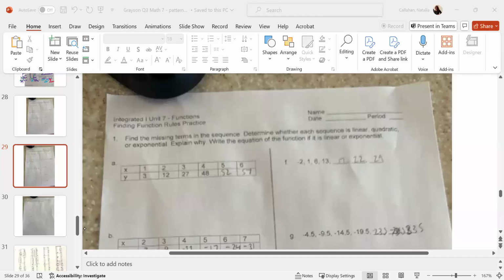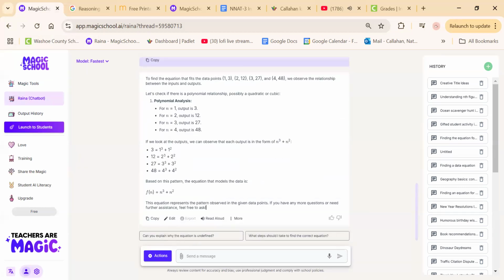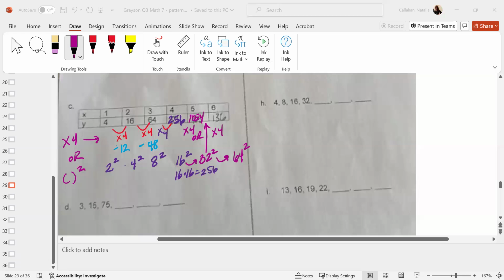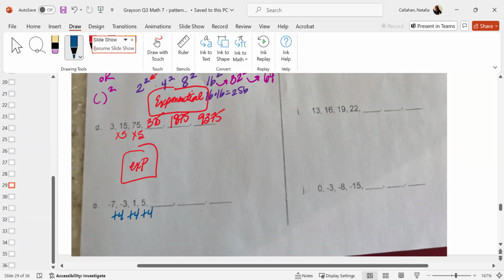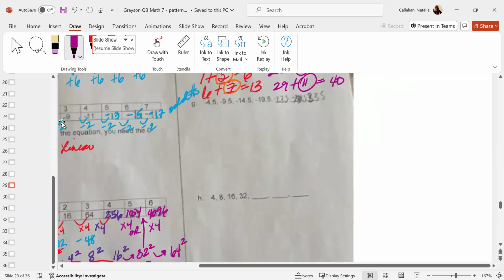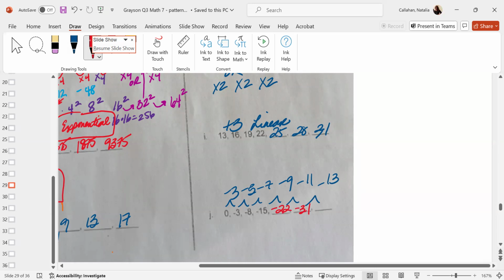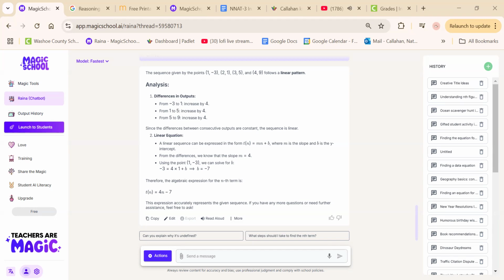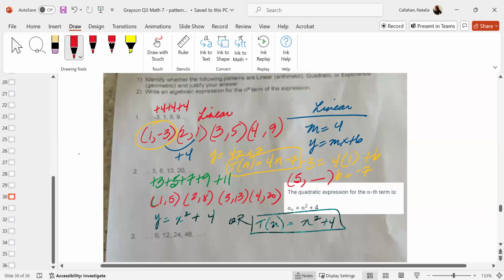Week2WedQ3M7 linear,quadratic&exponential fx Part1